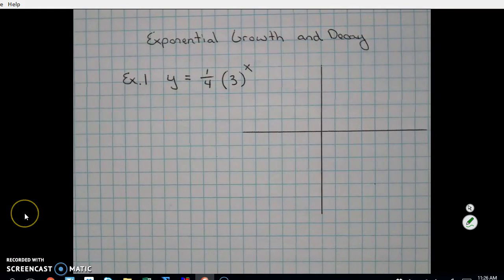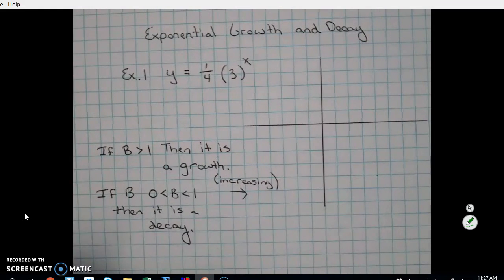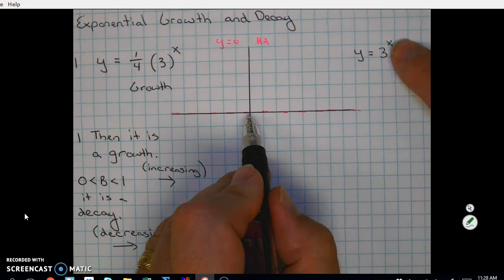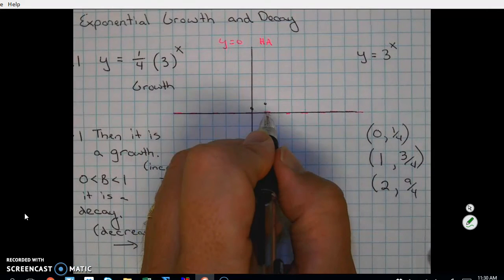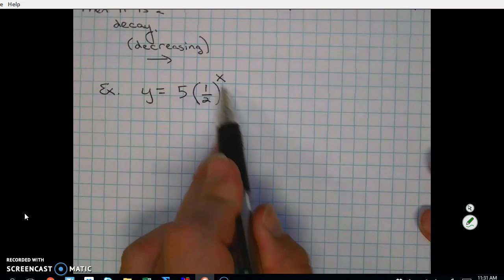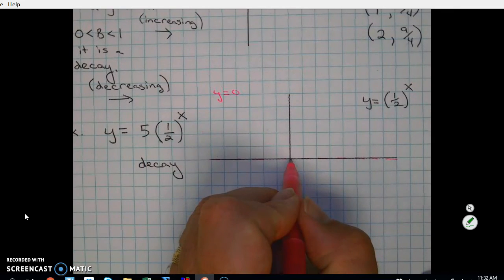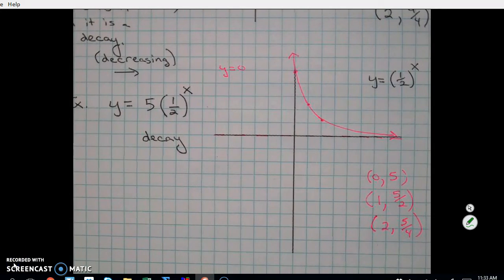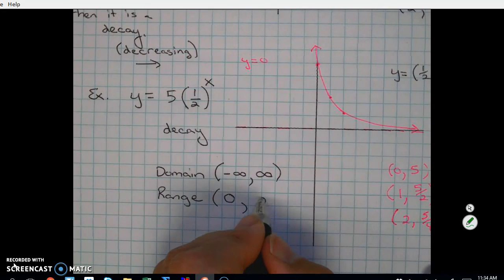Exponential Growth and Decay